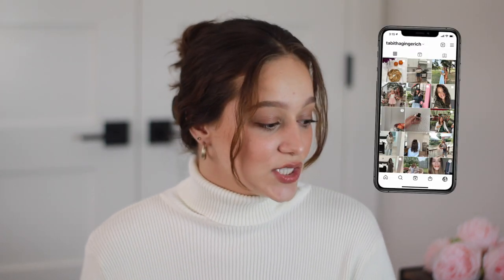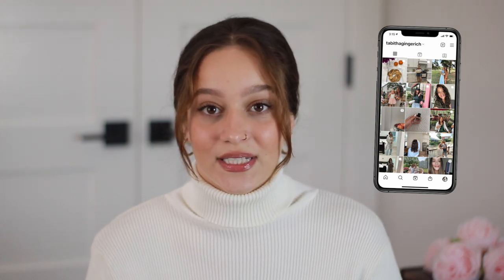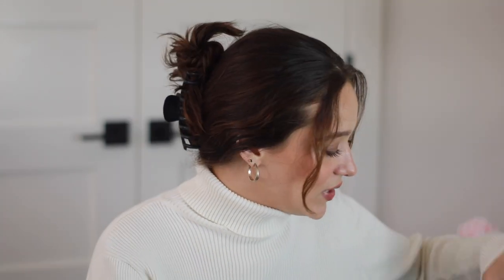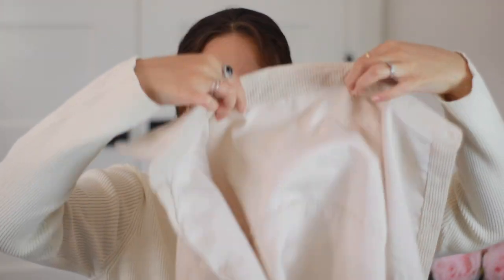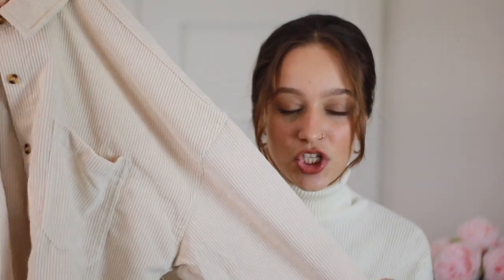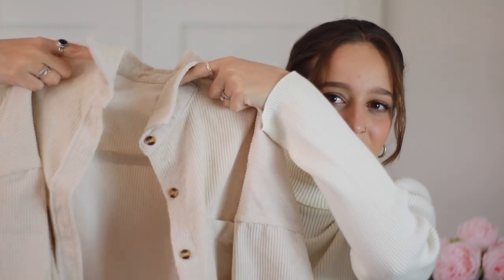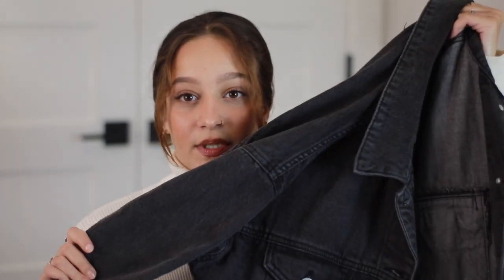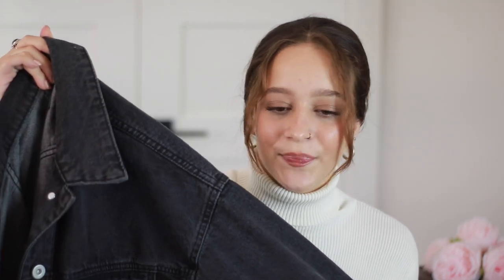October Favorites! fall must haves 2021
favorites links:
Carhartt hat: